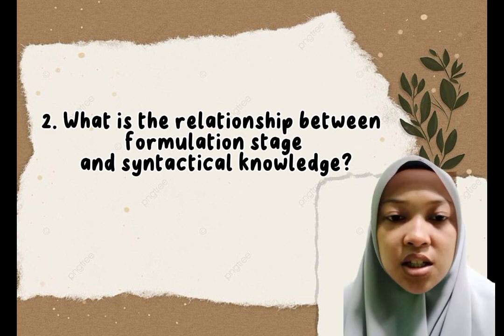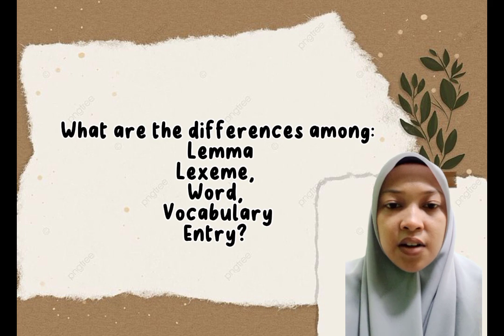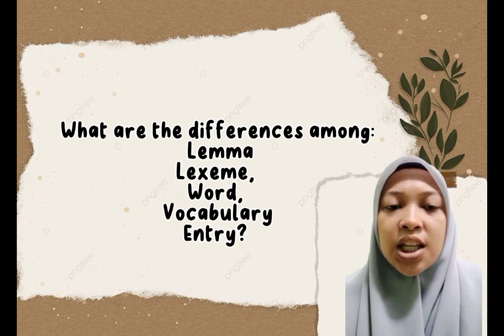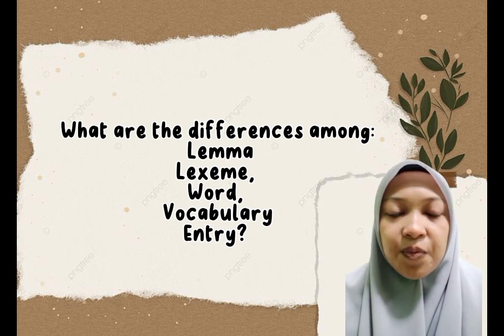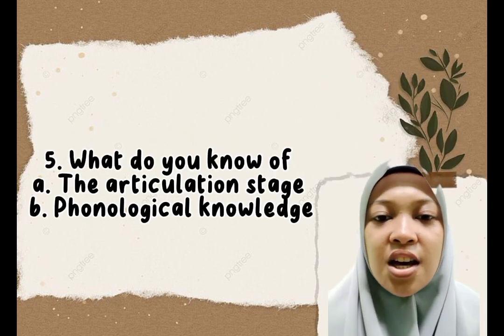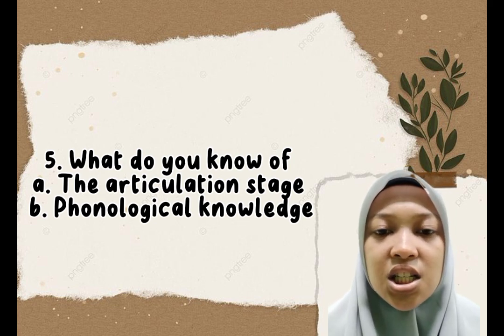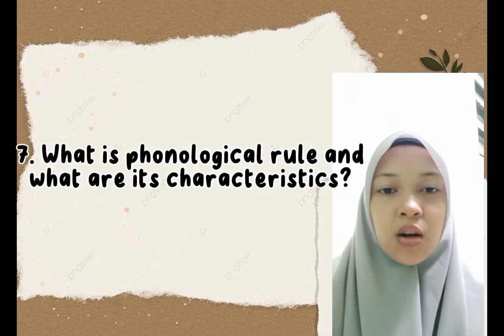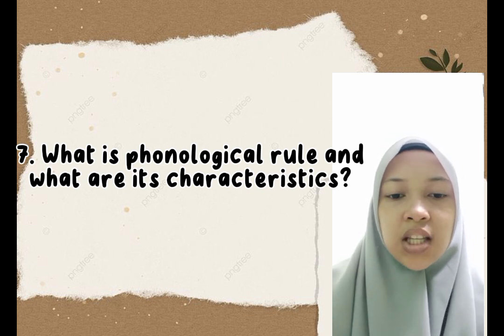Assigment 3//Nur Suci Indah Sari//20400121084//Physicolinguistic